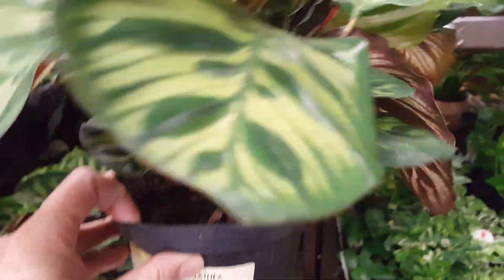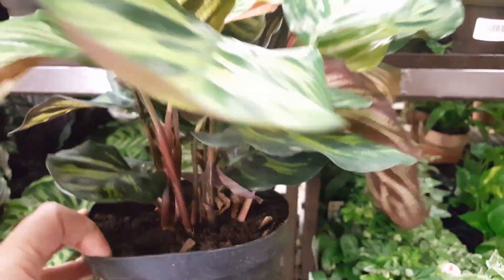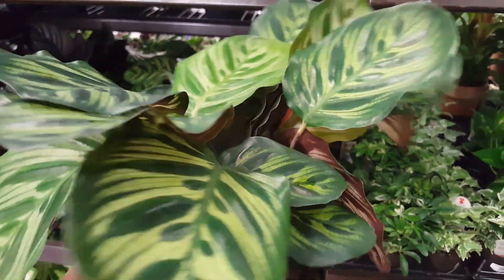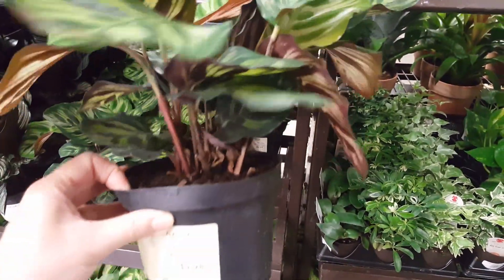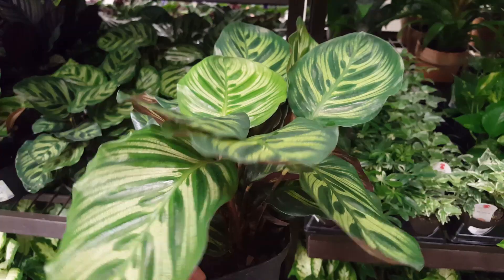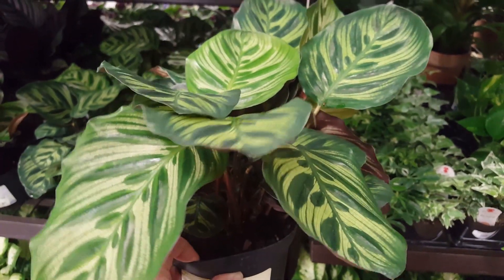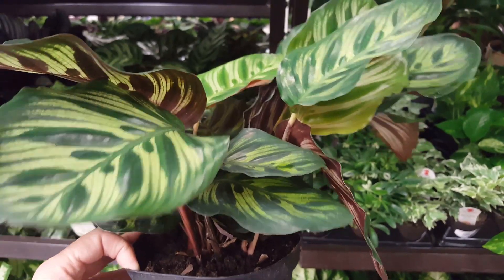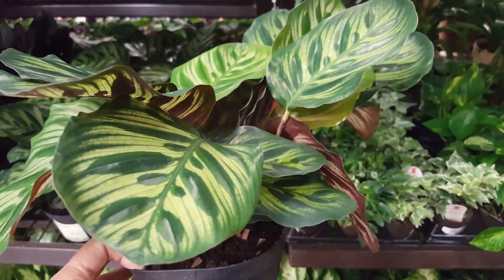Calathea Plant Care | Donna Joshi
Taking care of the Calathea Plant is easy and informative. This plant comes in different colors and is really a beautiful plant. It is great in any home or office.  Ty for watching!  Donna Joshi